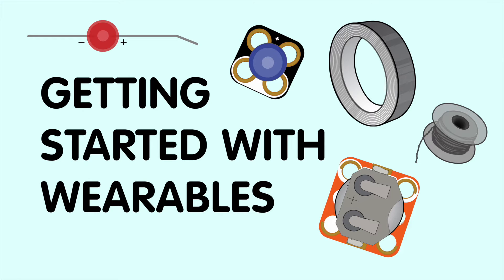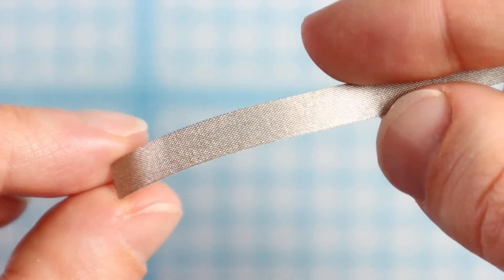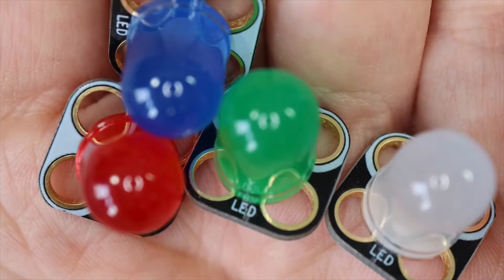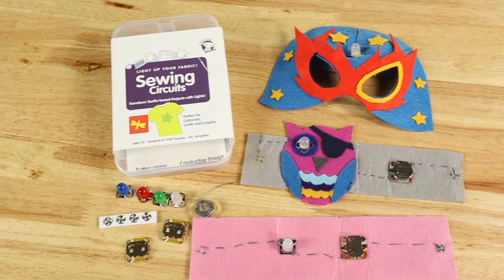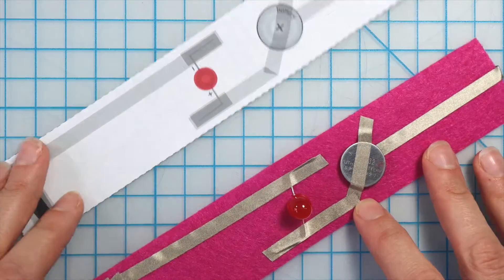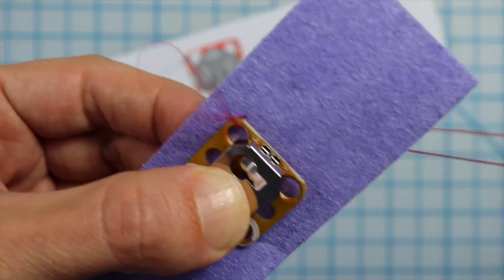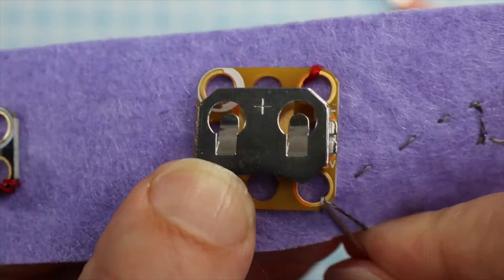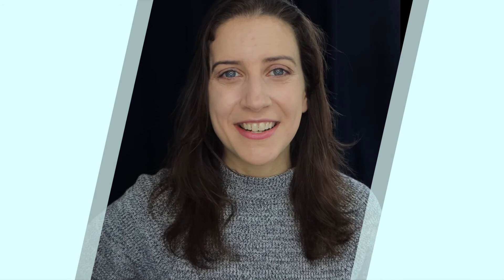Getting Started with Wearables